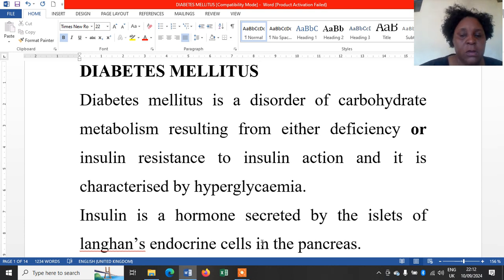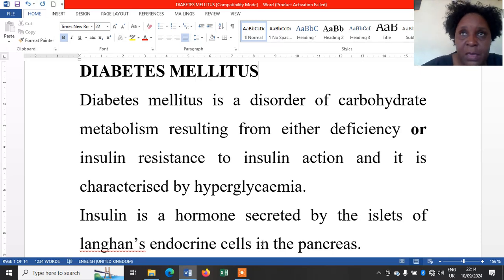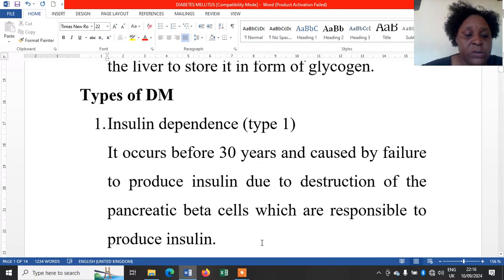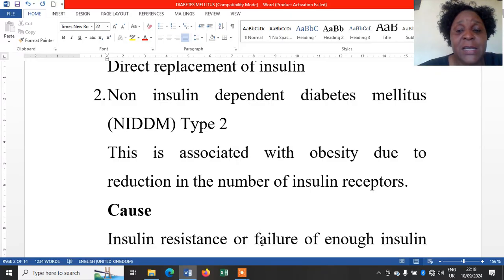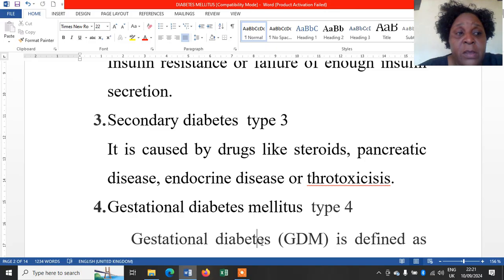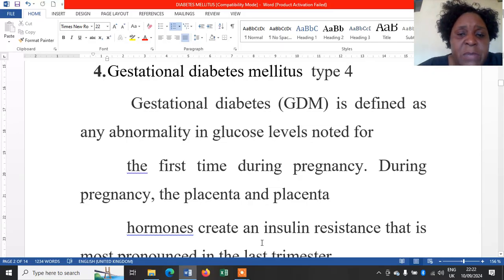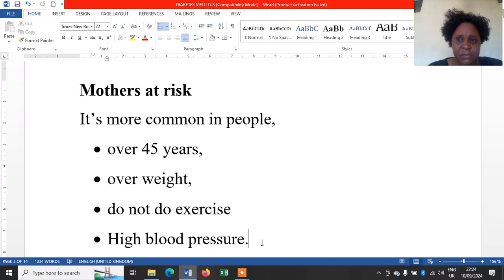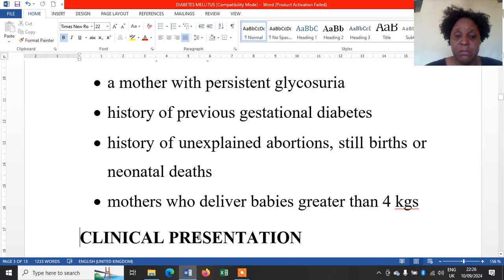Diabetes Mellitus in pregnancy By Tutor Nakijoba